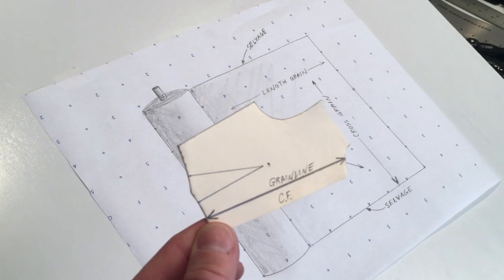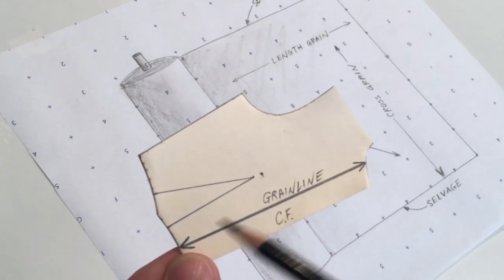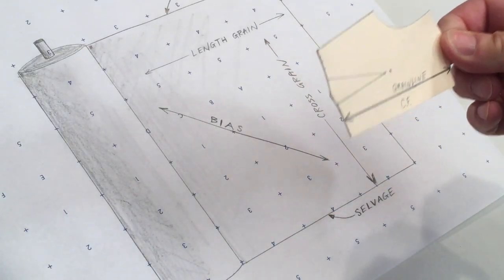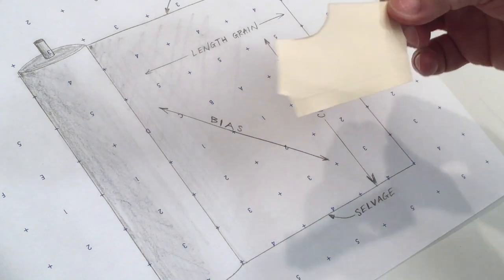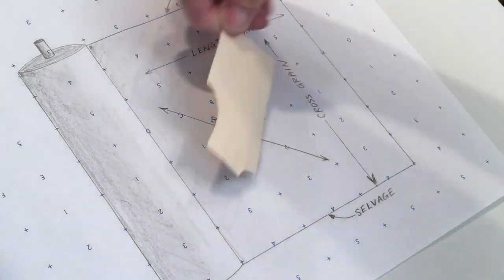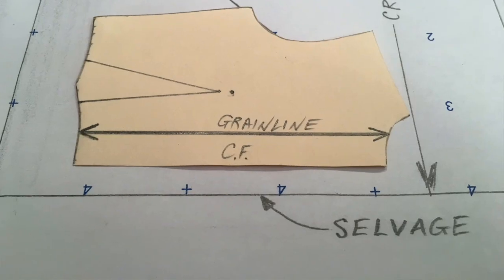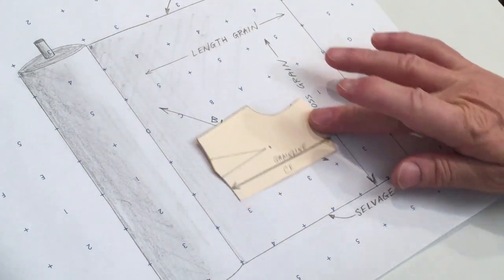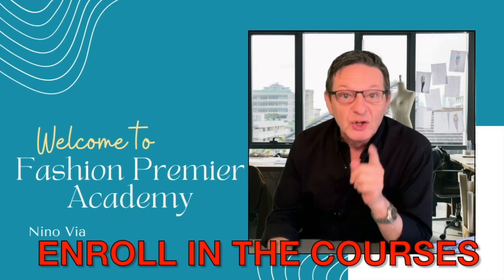Fashion Design: Mastering Pattern Making: Grainlines Tutorial ~ Why Grainlines ~Purpose of grainline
Fashion Design: Mastering Pattern Making: Grainlines Tutorial ~ Why Grainlines ~Purpose of grainline ... I'm going to show you in this Video, which is a preview of my Courses on Fashion Premier Academy: Online Fashion Design School.

Want to learn Fashion Designing? how to make patterns? and draping? and sketching? Want to learn the skills and techniques in designing a fashion line? Want to start your own fashion brand but don't know where to start? Well... that's what I do: FASHION COACHING & CONSULTING is one of my specialties ~ I love to see the growth of your fashion brand, whether you're just starting out or want to expand your brand.

In my FABRIC Course I show you: What are the different properties of fashion fabric.

DRAPING: How to drape a basic bodice. And: Draping fabric for fashion design.  And: What is a SILHOUETTE.  And: How to work with leather.  And: Correct way to cut velvet.  And: Different Courses to take for fashion design.  And: How to practice Sketching for fashion design.  And: How to create Style Lines (stylelines).  And Production: How to manufacture a fashion line.  And advertising: Fashion Brands Print Advertising vs Editorial.  And: Why every Brand needs a strong Mission Statement. And: Th secret to staying motivated.  And: How to create Vision and Purpose for Fashion Brand.